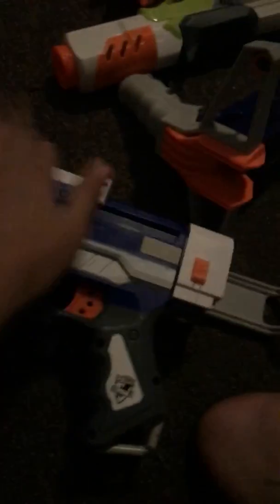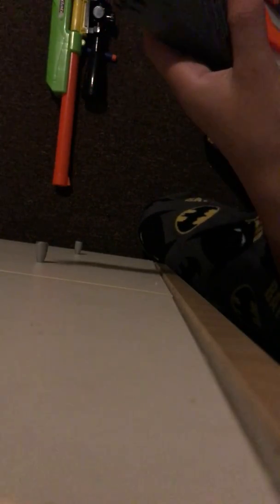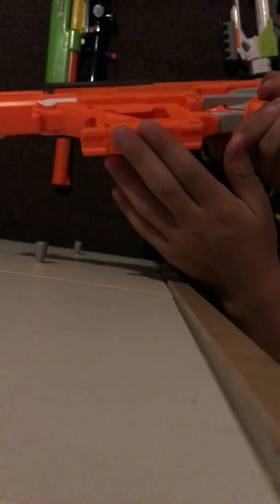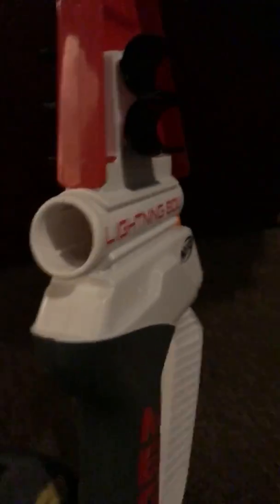All the blasters I own ranked worst to best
I’m home and I wanna make a video before I head to school tomorrow